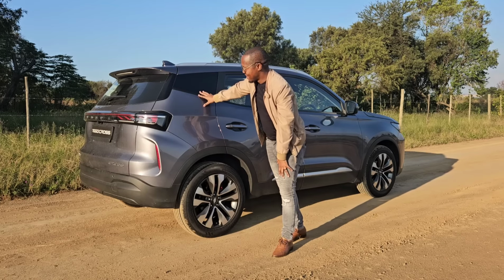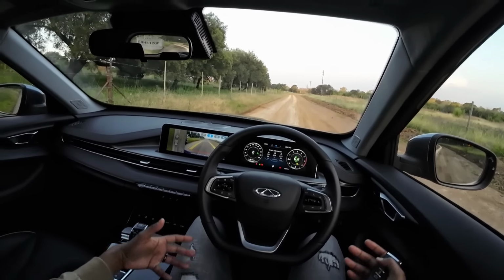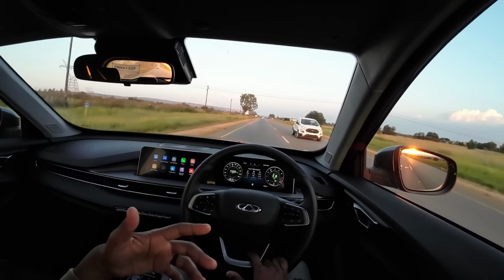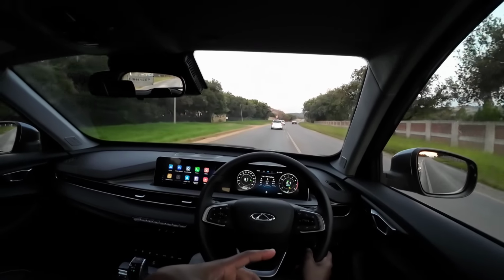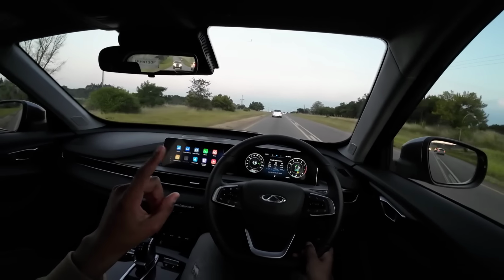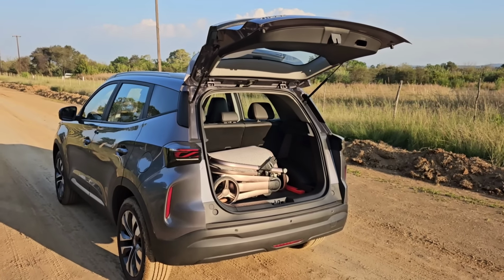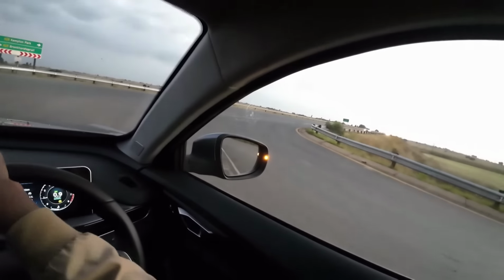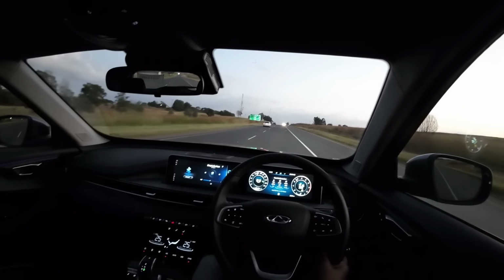2025 Chery Tiggo Cross - In-Depth Review: 1.5T 6-DCT - 108kw/210nm - Is it a Tiggo 4Pro?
In this video, we dive deep into the drive, the looks, and the vehicle's features. We feel that we have returned to the detailed way we started this channel and love it.

This is the Tiggo Cross top Spec Elite, the other variant is a Tiggo Cross Comfort and so far word is that it is not replacing the Tiggo 4 Pro but they will run together, if you need info on Tiggo 4 Pro, check it out here:

Timestamps

00:00 - Let's get in
01:31 - Ground Rules
04:10 - Variants and Pricing
07:50 - Driving/Performance
15:36 - Competition
18:06 - Fuel Consumption
18:52 - Interior Design
20:40 - Sport Mode Performance
22:04 - Practicality
26:10 - Exterior Design
29:36 - Sound System Test

Andre Aguado - Highlander
Dye O - Denali Sunrise (Sound System Test)